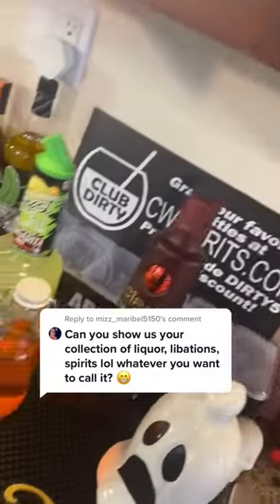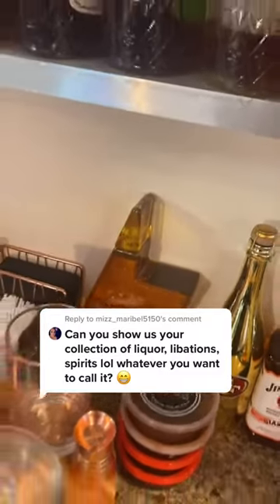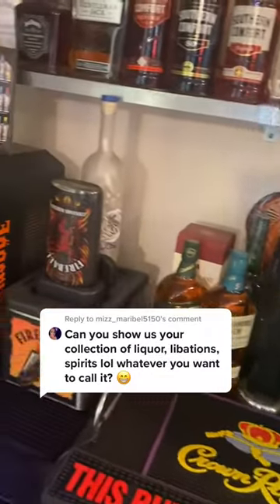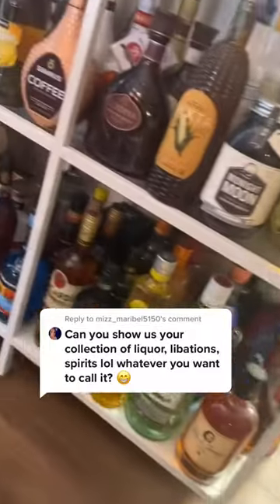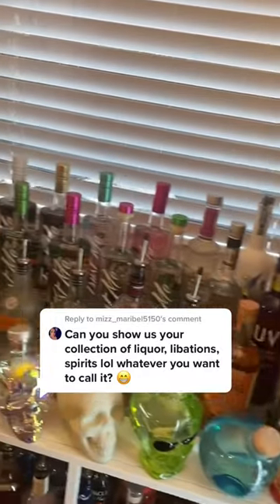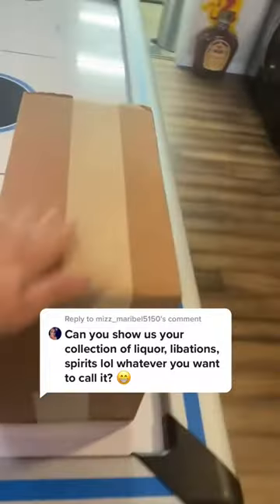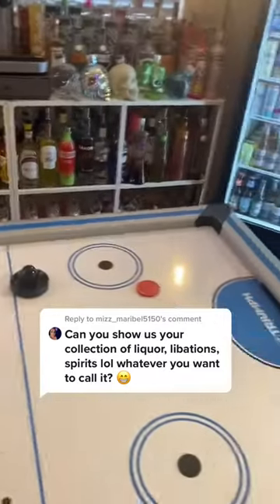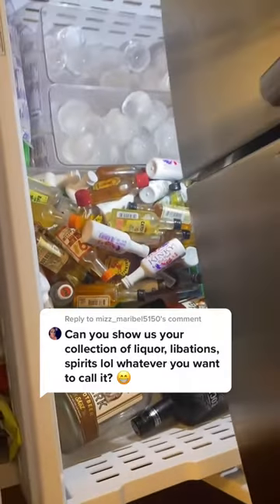The Home Bar